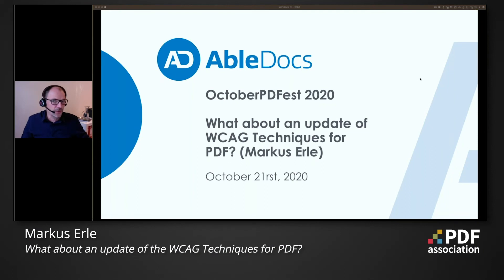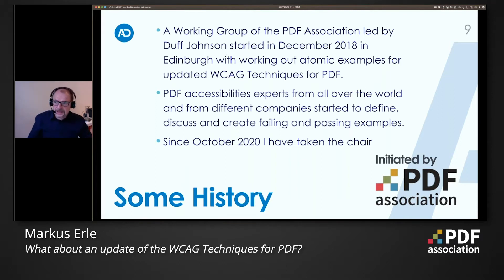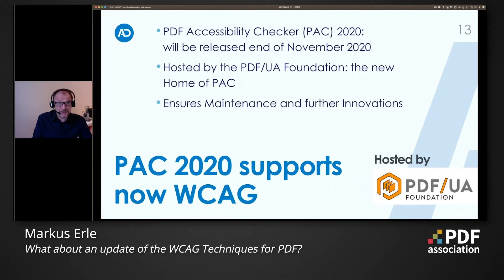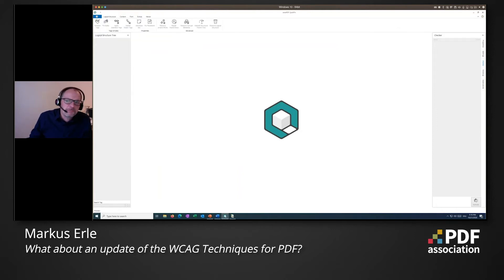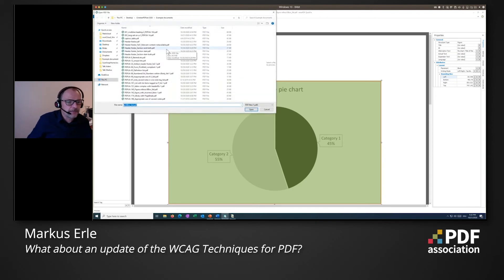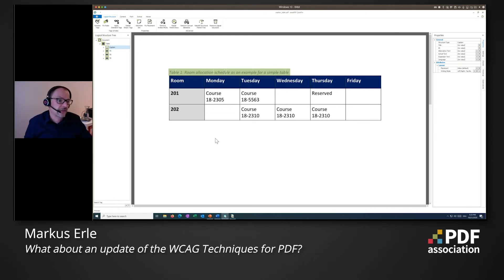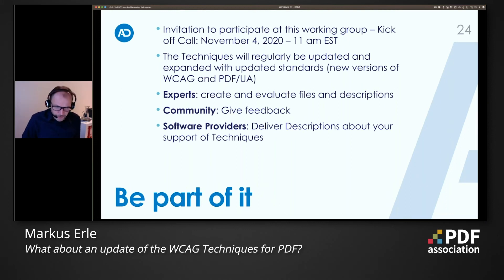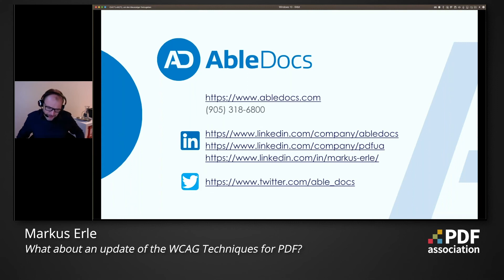What about an update of the WCAG Techniques for PDF?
Markus Erle, AbleDocs, OctoberPDFest 2020